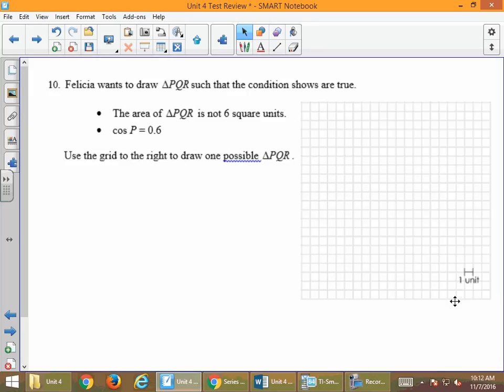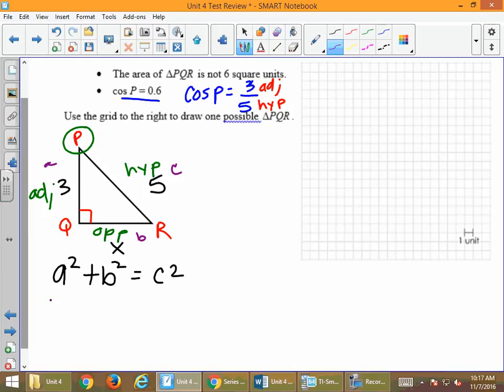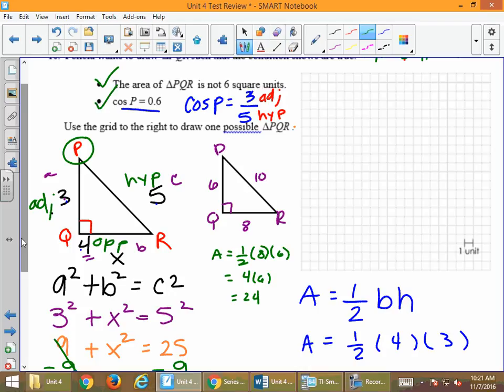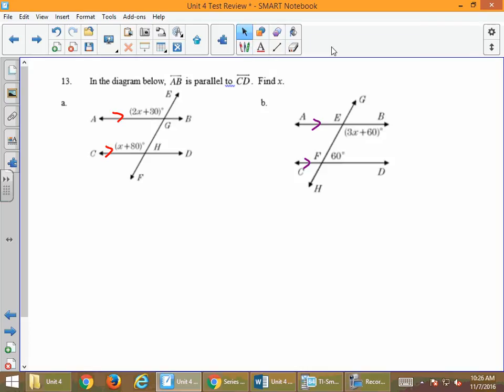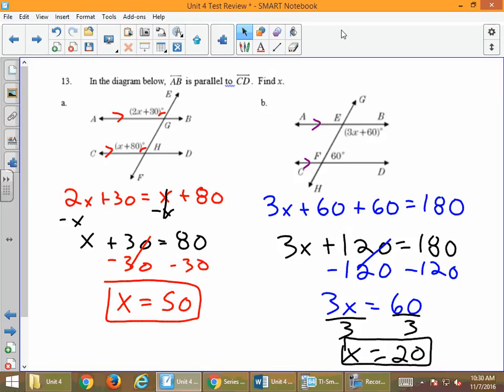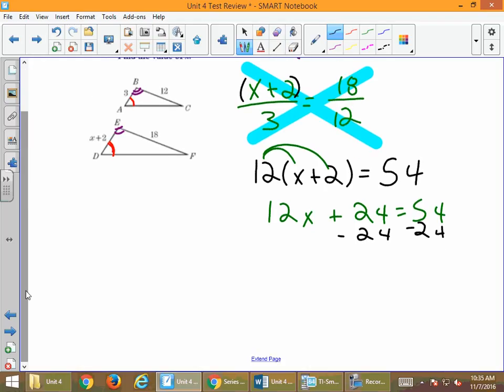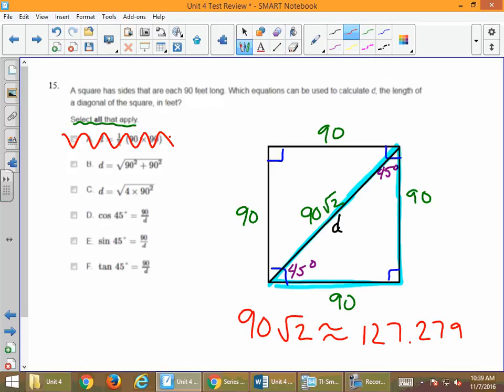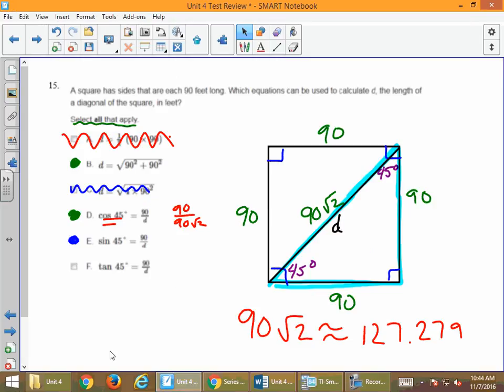Unit 4 Review #10 - 15